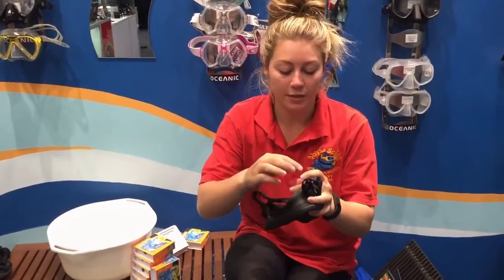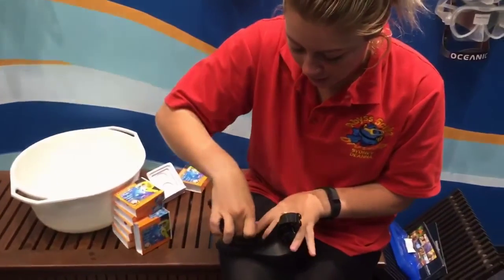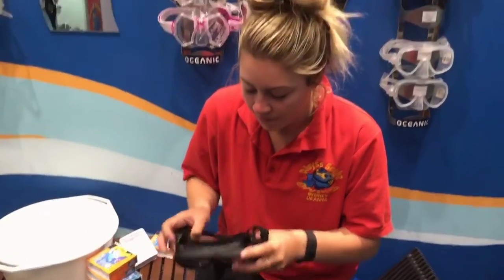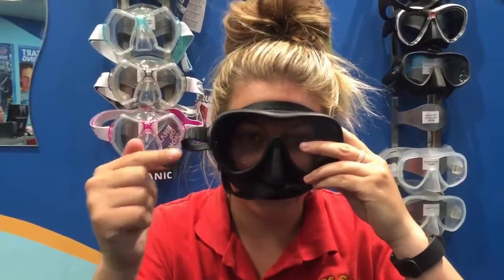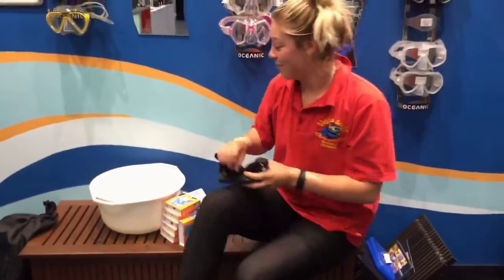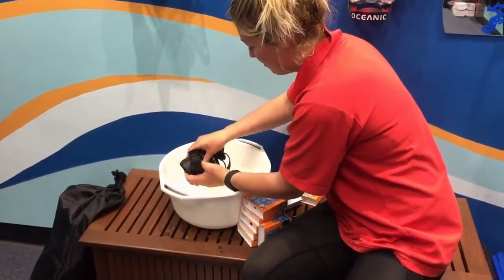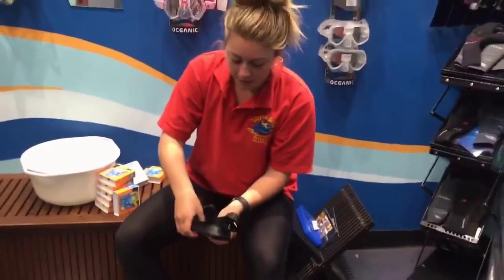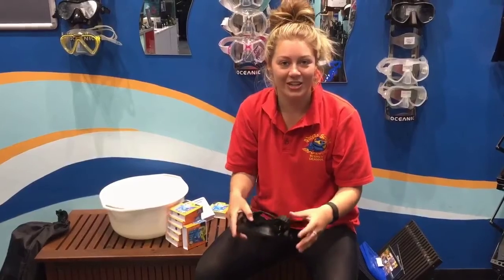Stick on lens for Dive Masks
It’s amazing what these wonderful stick-on lenses will allow you to see. Check your air gauge or see your watch clearly underwater. The DiveOptx Stick-on lens turns any dive masks into powerful bifocal magnifying glasses with unmatched clarity.